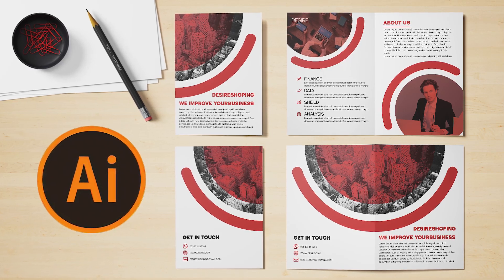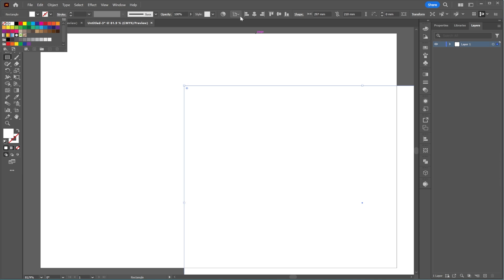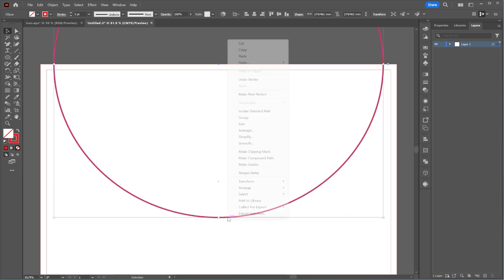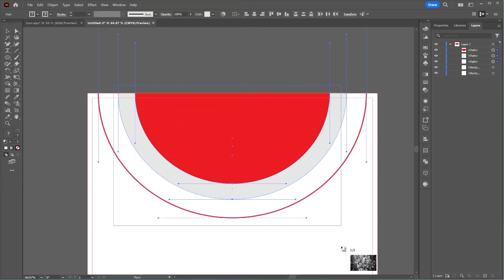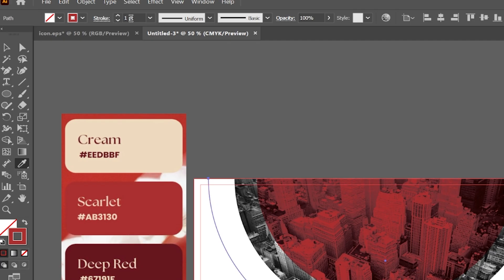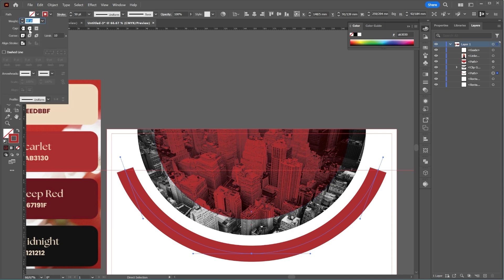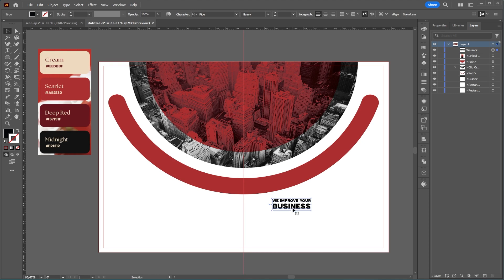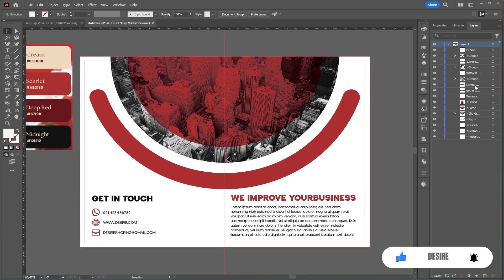I Mastered Bi-Fold Brochure Design in Illustrator and You Can Too!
How to Design a Bi-Fold Brochure in Illustrator | Step-by-Step Government Brochure Tutorial (Part 1)

Welcome to this step-by-step tutorial on how to design a professional bi-fold brochure using Adobe Illustrator! In this video, we will focus on creating the front side of a government brochure, perfect for official documents, reports, or business marketing materials. This is part 1 of a 2-part series; in the next video, we’ll design the inside layout.

We’ll begin by setting up a CMYK document with proper bleed margins for print, ensuring high-quality output. You’ll learn essential graphic design techniques such as working with shapes, clipping masks, and using blending modes for a polished, modern look. Throughout the process, we’ll explore color palette management and how to place images creatively within shapes.

This Adobe Illustrator brochure tutorial is ideal for both beginners and experienced designers looking to create print-ready designs. Whether you're working on a corporate brochure, government brochure, or any kind of professional bi-fold brochure, this video will guide you through each step.

In part 2, we’ll cover the interior design of the brochure, completing the project with advanced layout techniques and typography tips.